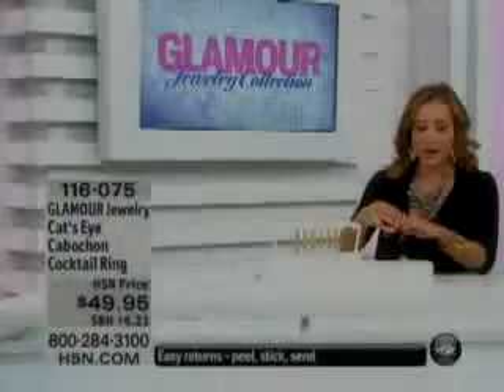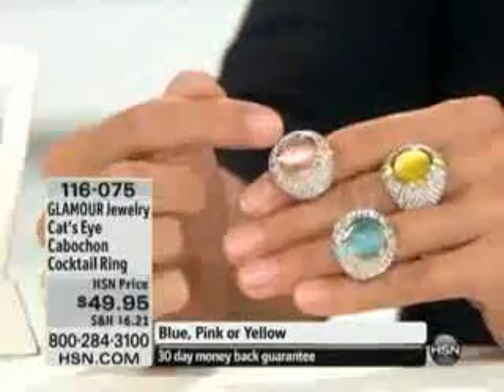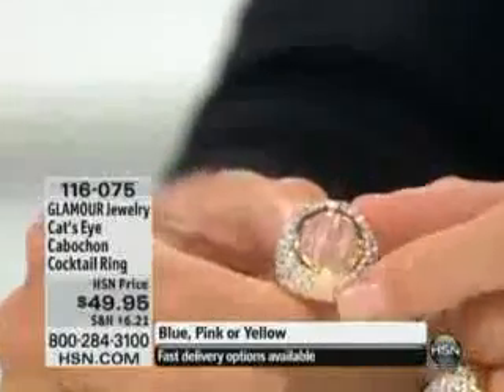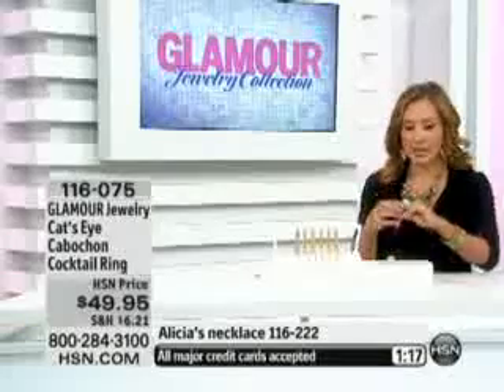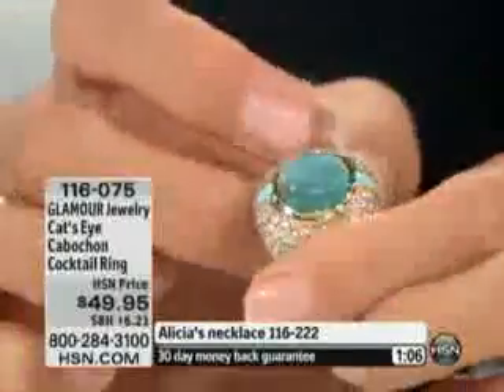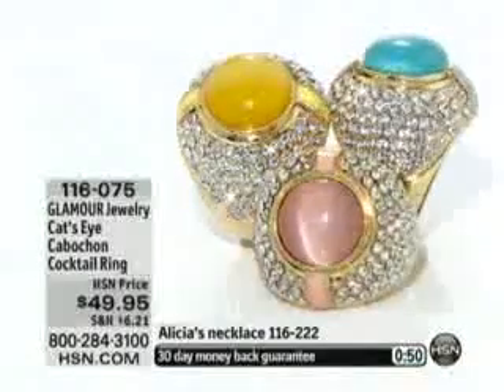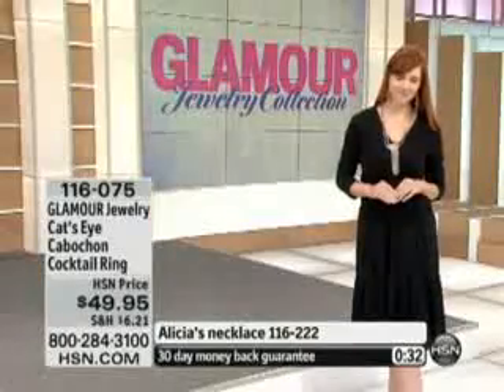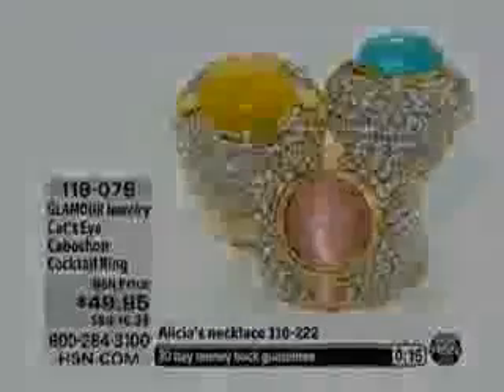GLAMOUR Jewelry Cats Eye Cabochon Cocktail Ring